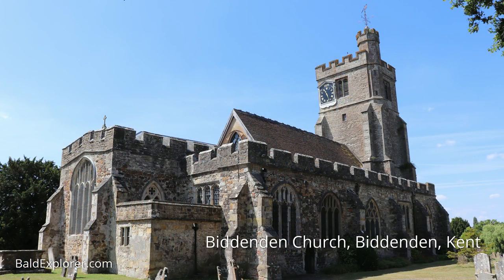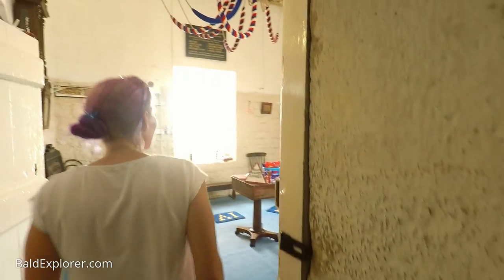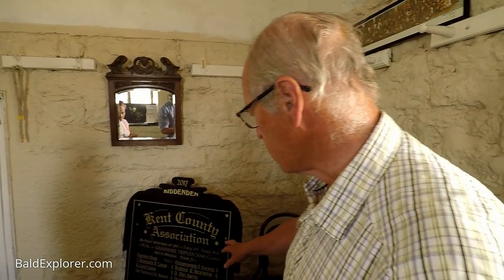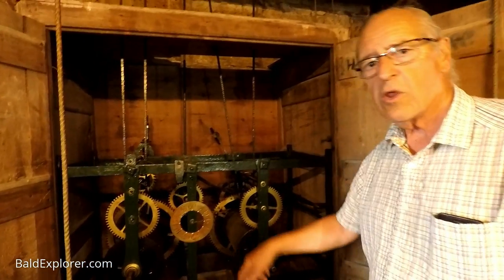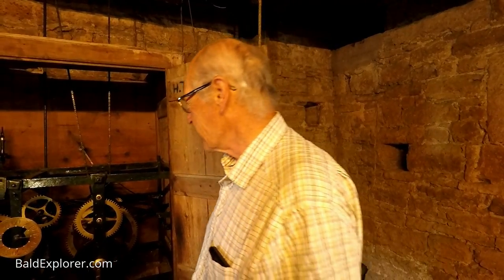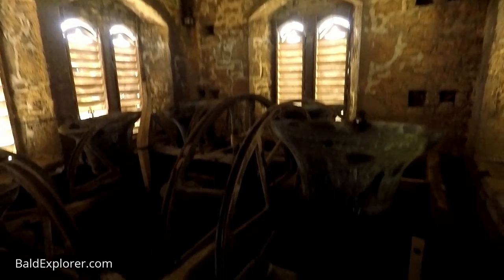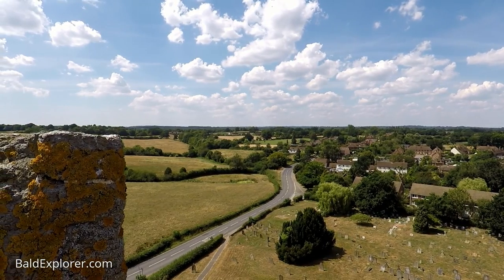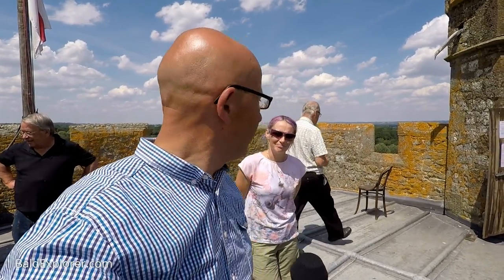A climb up All Saints Church Tower, Biddenden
Julia and I are back at All Saints Church in Biddenden, Kent. This time we meet  Brian Bennewith, bell-ringer and keeper of the clock. Very kindly Brian takes us up the tower to look at the bells, the clock and the amazing views from the roof.

Join us for a delightful climb and inspiring adventure.